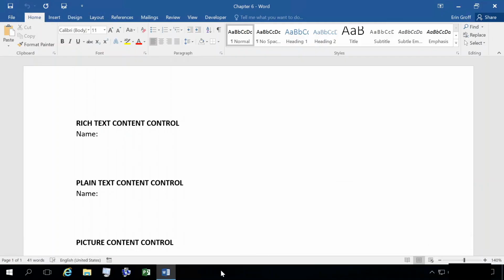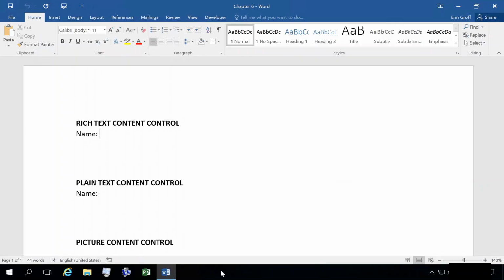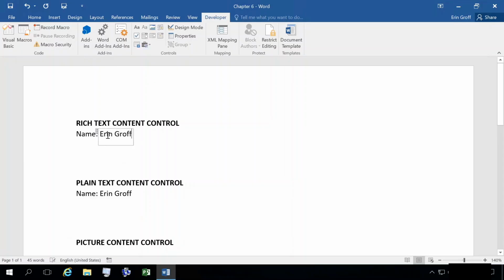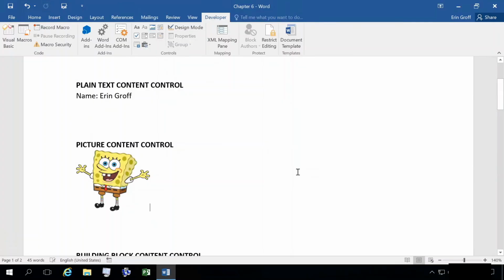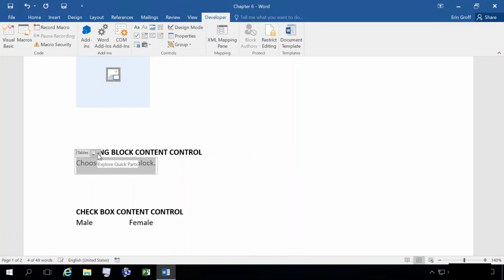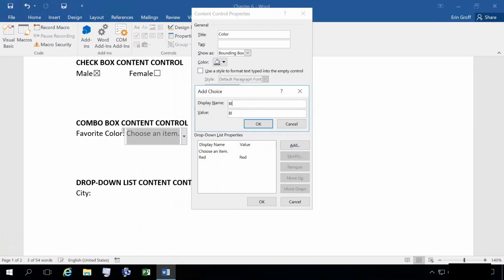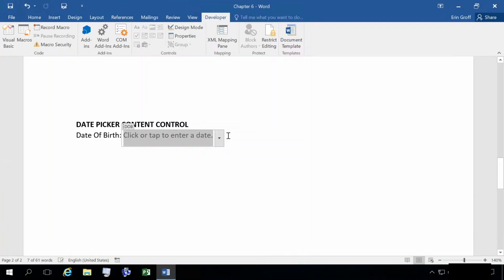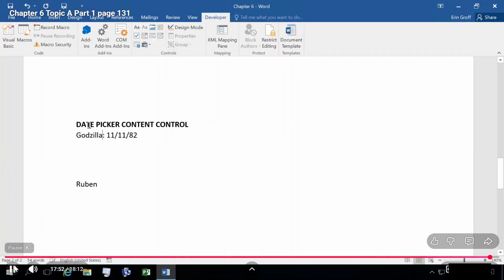WP3 Chapter 6 Topic A Part 1